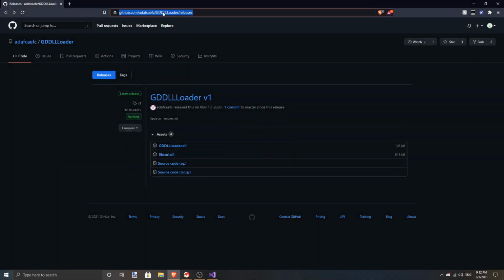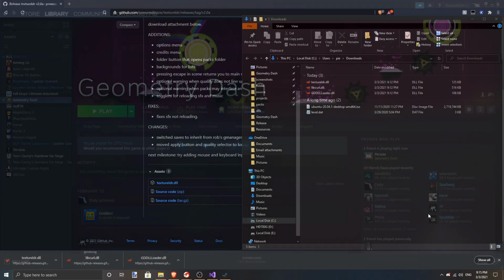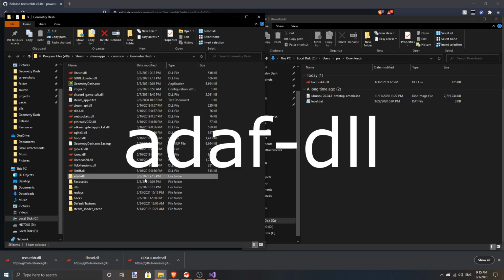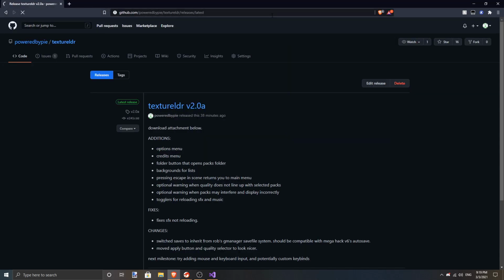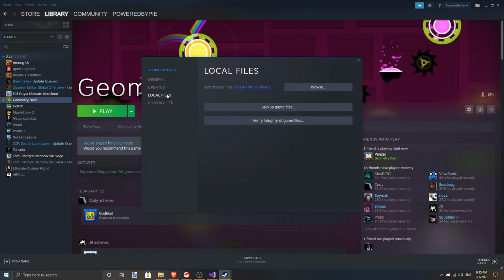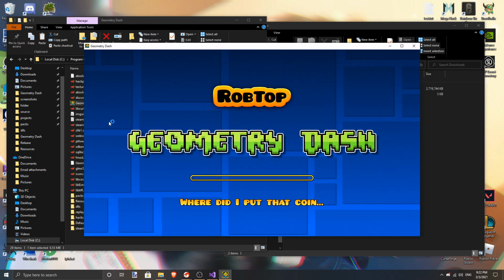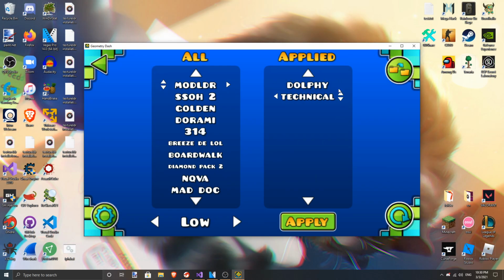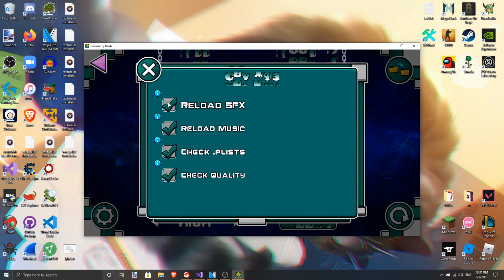textureldr v2.0a installation (windows only)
timestamps:
0:00 - installation without mega hack v6.2
0:57 - installation with mega hack v6.2
2:01 - using textureldr